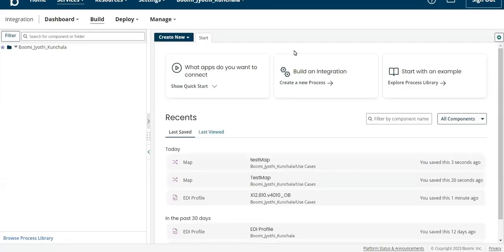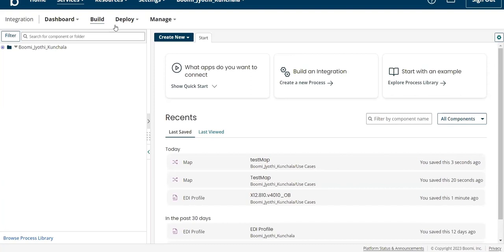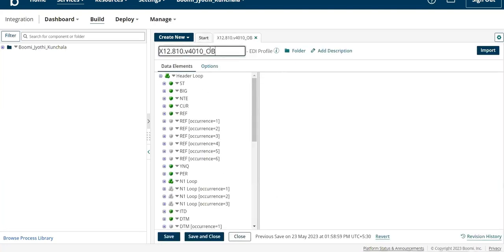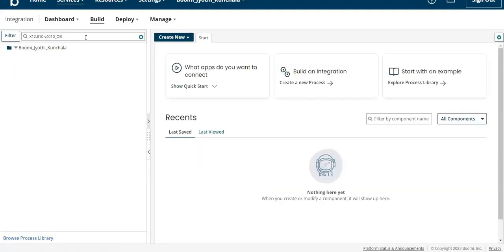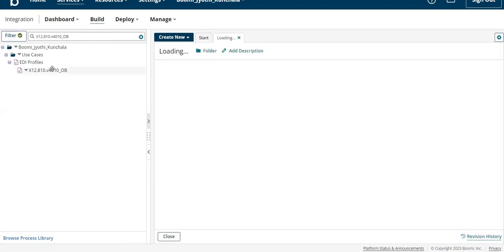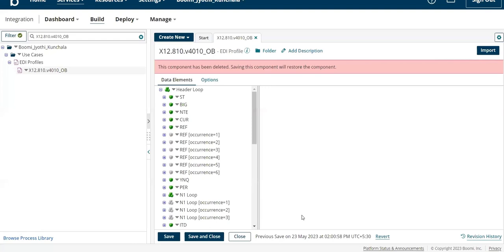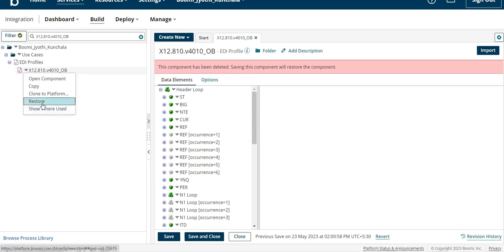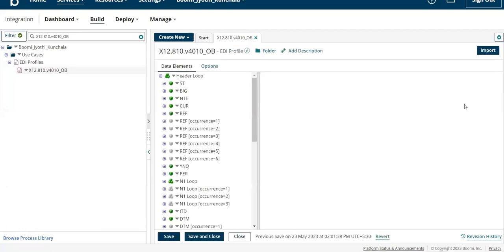How To Restore Deleted Component